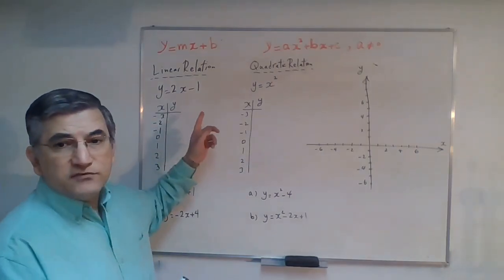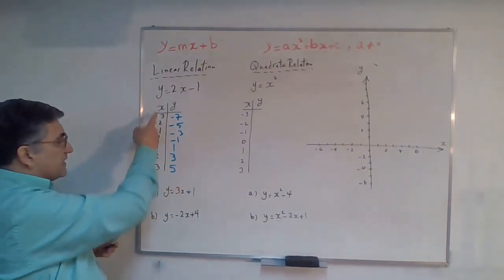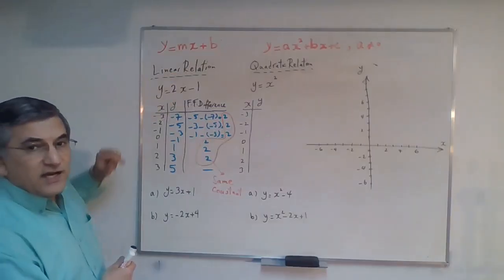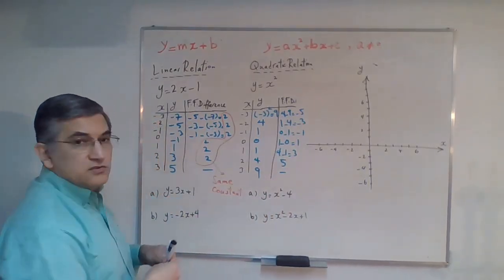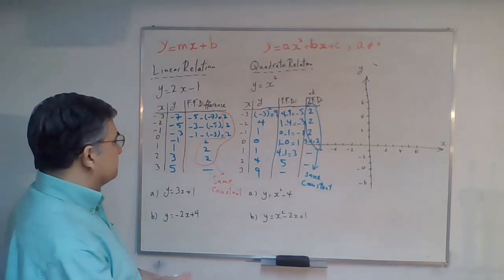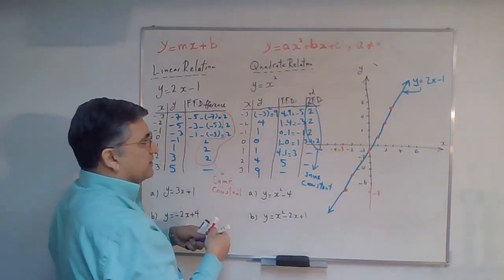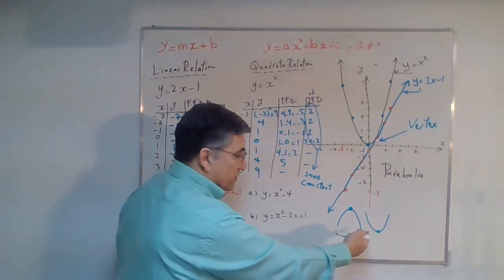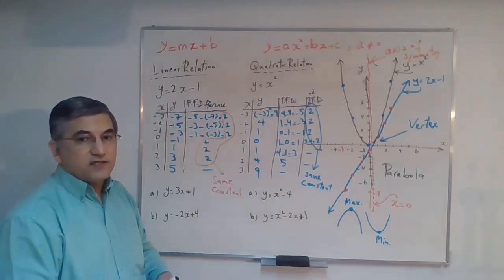Chapter 3 -Quadratics - Linear vs Quadratic Relations Section1 | MPM2D1- Principles of Mathematics